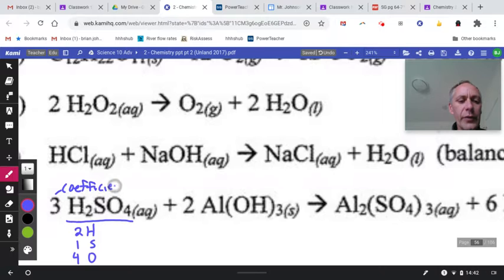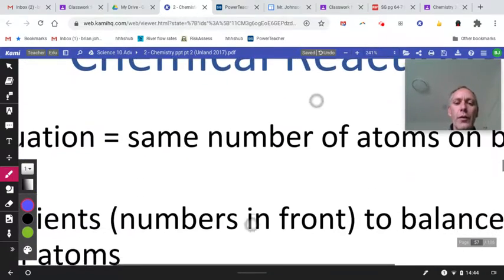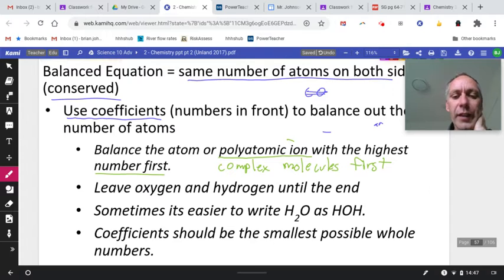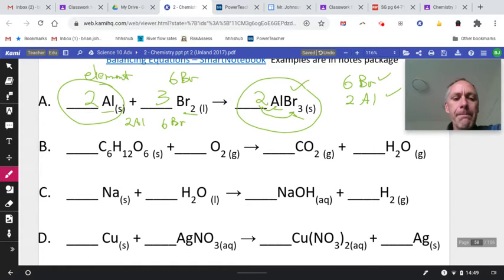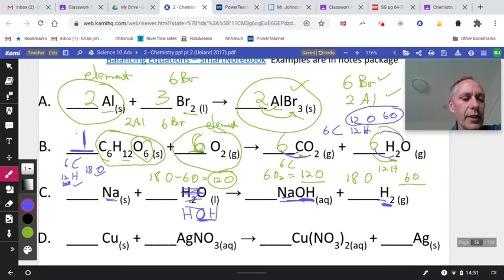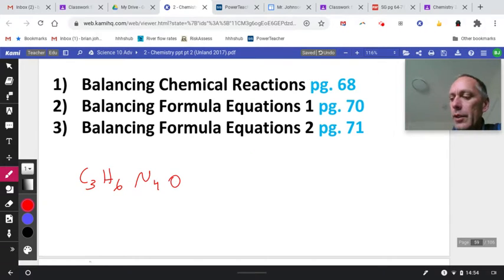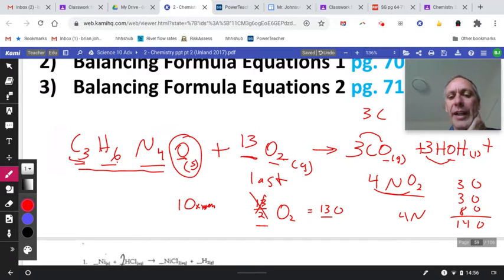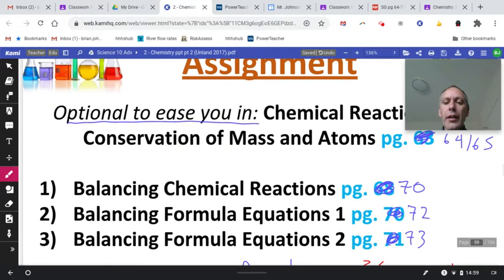Wed. lesson balancing equations and post lab